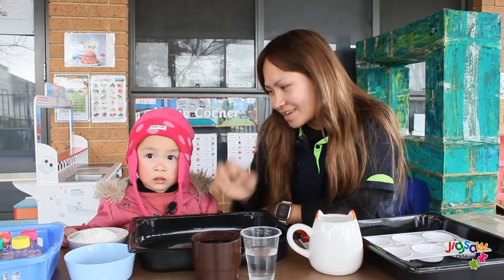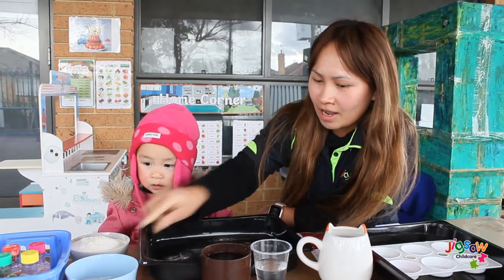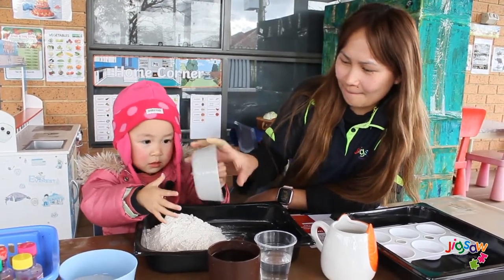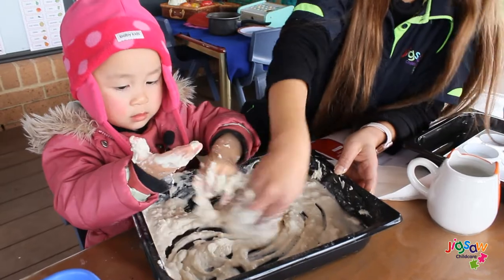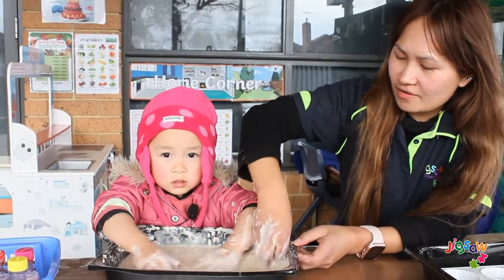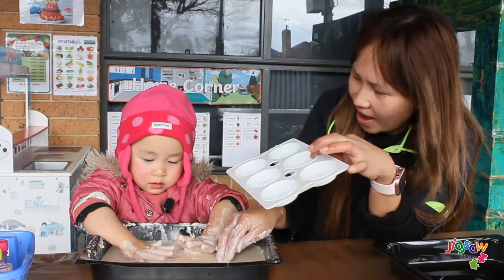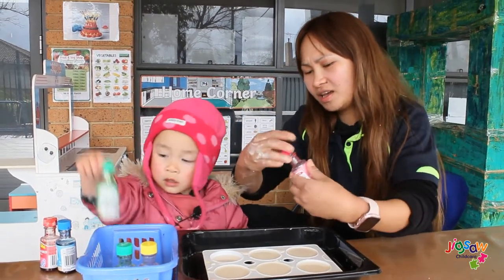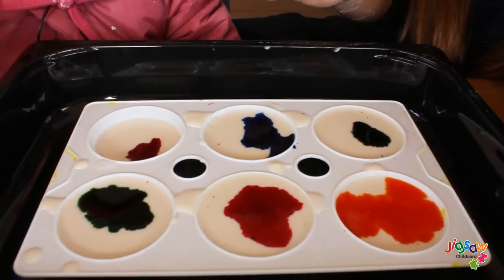DIY Homemade Paint | Messy Play | Jigsaw Childcare Online Learning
Hi everyone and welcome back to another video! Today we share a fun and easy to make DIY Homemade paint using materials from the comfort of your home.

Materials needed:
- Flour
- Hot and Cold water
- Salt
- Your choice of food colouring colours